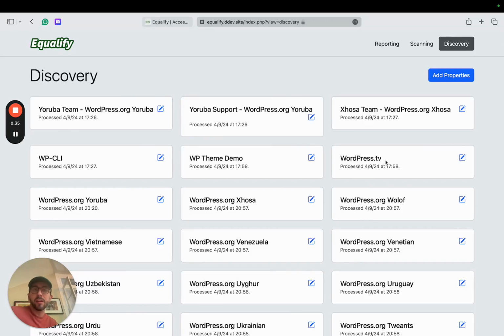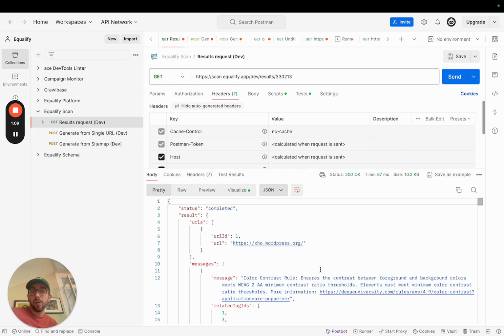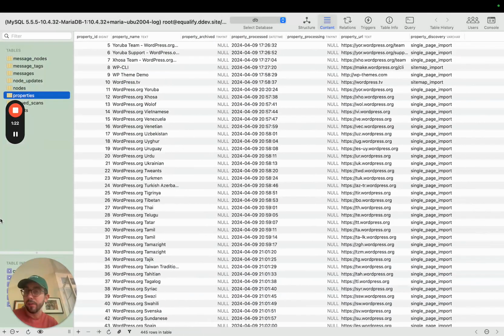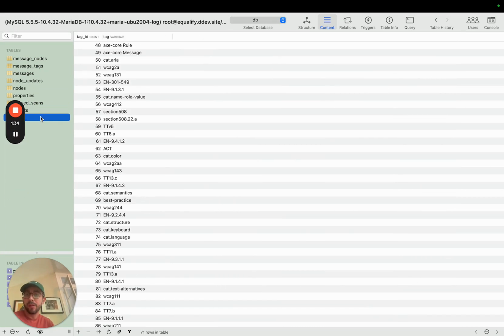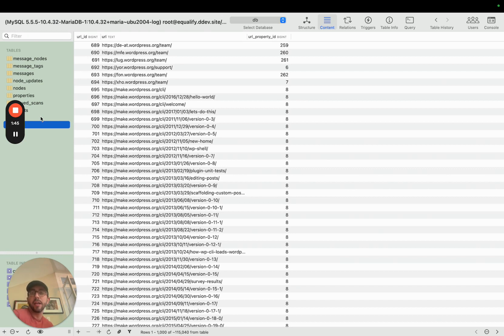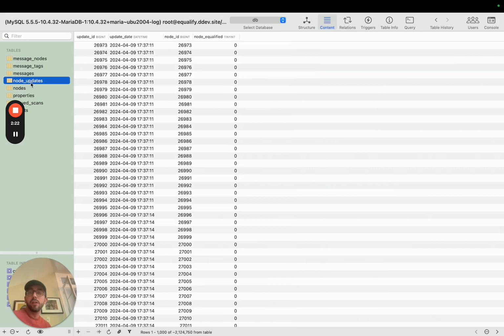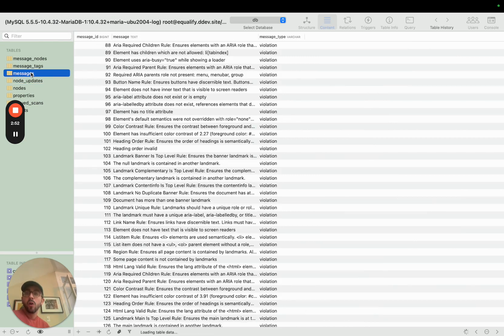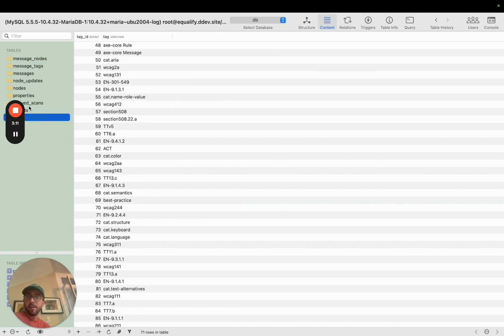WordPress Accessibility Scan Results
An overview of Equalify's project to test WordPress.org sites for accessibility issues. We look at a database of over 115,000 pages that we scanned, and discuss next steps for the project, code-named "Project Eudaimonia".